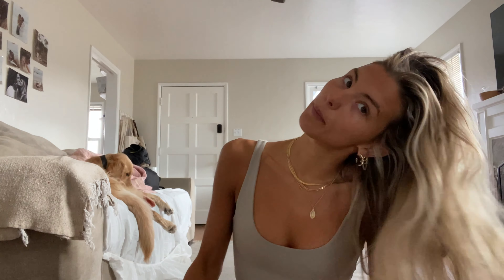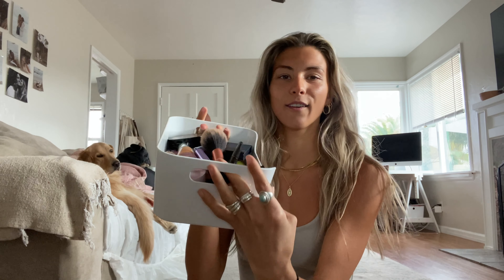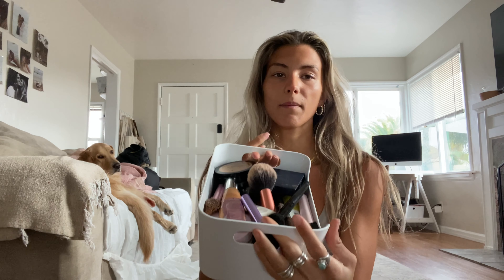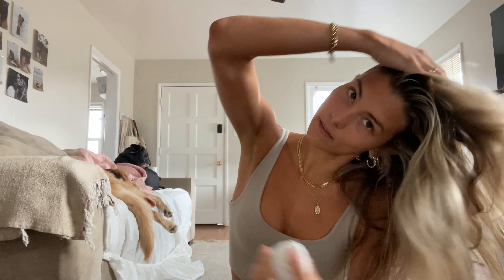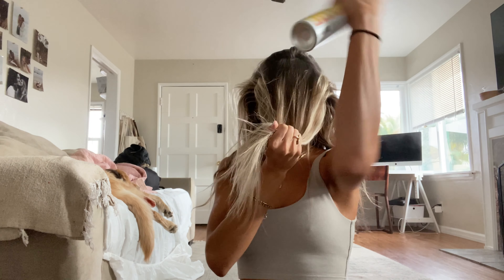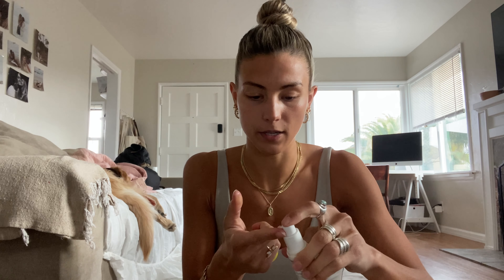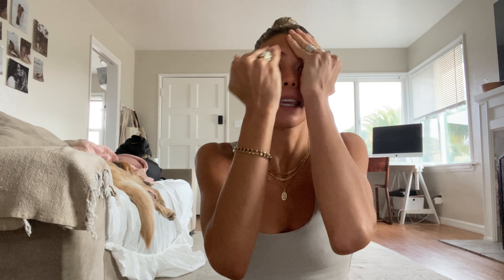GET READY WITH ME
A little updated get ready with me! I hope you all enjoy.

Shoplovestreet: Taylor20
American Threads: TAYLOR20
Kulani Kinis: TAYLOR10
Sand Cloud: TAY15